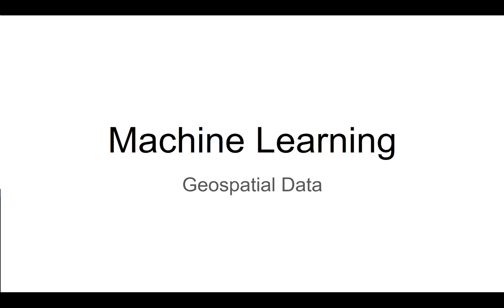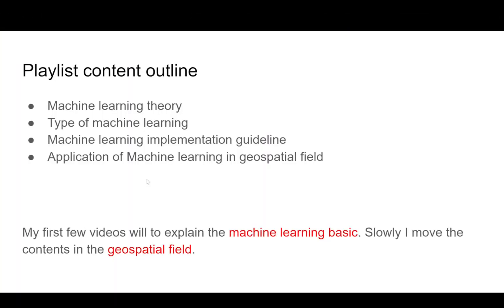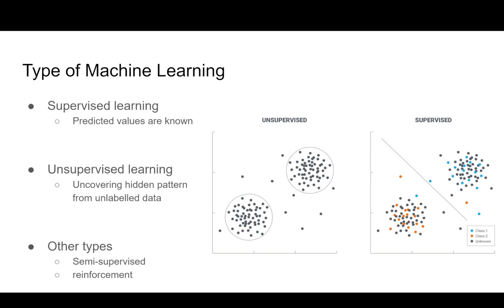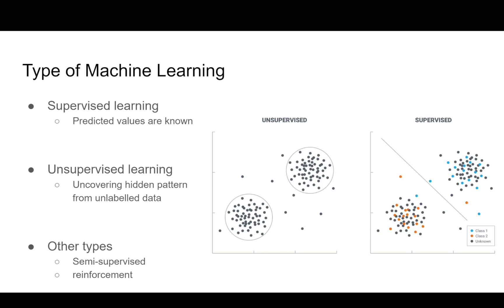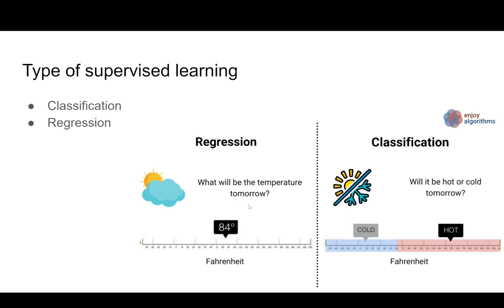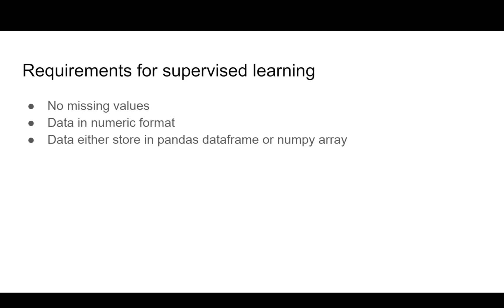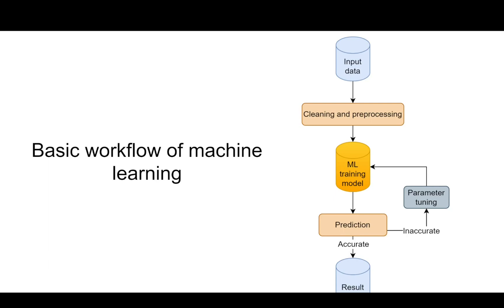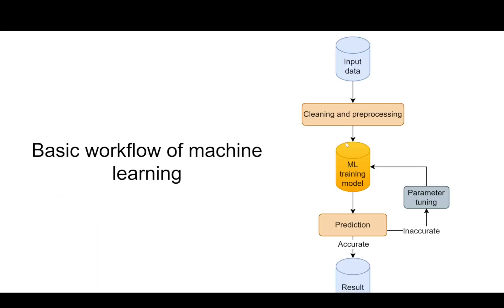Getting Started with Machine Learning: A Beginner's Guide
Check out my courses at the discounted price from the below link:
1. "Geospatial data analysis with python"
2. "Web GIS Development 2021"
3. "Web mapping and Web-GIS from Dev to Deploy 2021: GeoDjango"
4. "Introduction to Web Mapping and Web GIS 2020: GeoDjango"